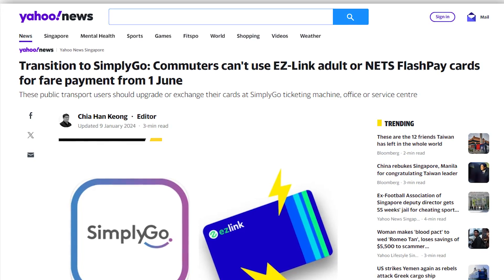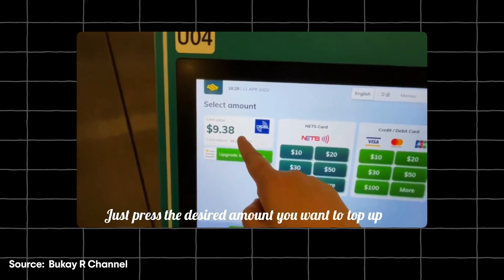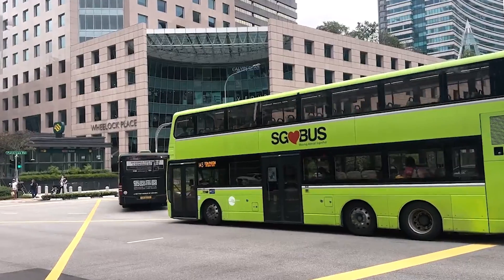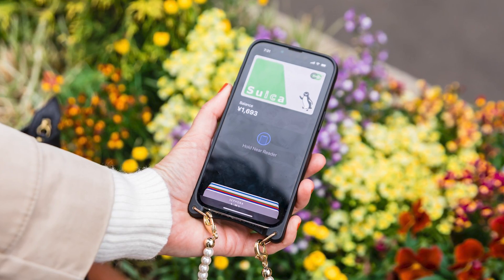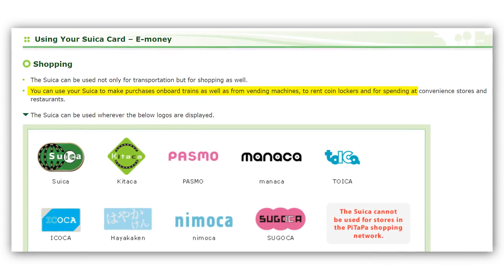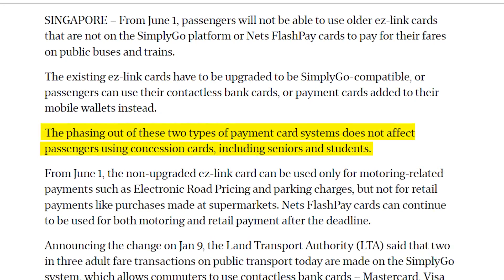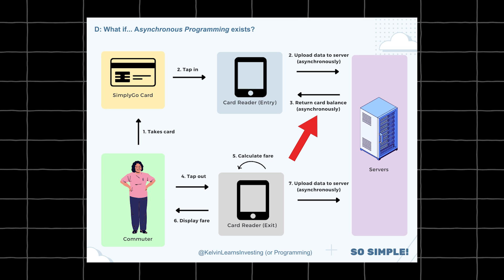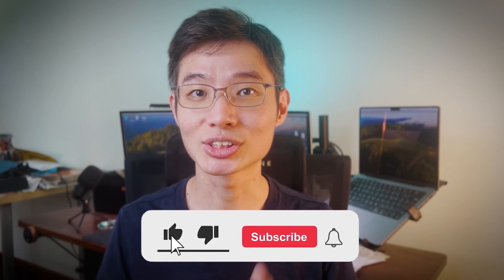I FOUND A Fix To The SimplyGo EZ-Link Problem (As A Programmer)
0:00 - Intro
1:15 - Why SimplyGo can’t show card balance?
2:15 - Why is it technically possible to show card balance?
3:03 - How is it for other countries?
6:10 - Why phase out ez-link and NETS FlashPay for public transport?
7:02 - My Solution to show card balance
9:40 - Conclusion

Ltd. (UEN: 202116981M) is a Capital Market Services Licence holder under the Securities and Futures Act 2001, licensed and regulated by the Monetary Authority of Singapore.​​All content presented herein may contain advertisements. No content should be construed as investment advice or recommendation, or an offer or solicitation, to deal in any investment product. All investors should consider for themselves if the investment products are suitable. Investors are advised to seek advice from a professional financial adviser if they are uncertain if the investment products are suitable for them. Past performance of any investment products is not indicative of future performance. The value of the investment products and the income from them may fall as well as rise. Investing in investment products contains risks and investors may lose all their investments.​The content may be translated into other languages. Where such a translation is made, this English version remains definitive. If there are any discrepancies between the English version and any version of the content in another language, the English version shall prevail.​This advertisement has not been reviewed by the Monetary Authority of Singapore.​*